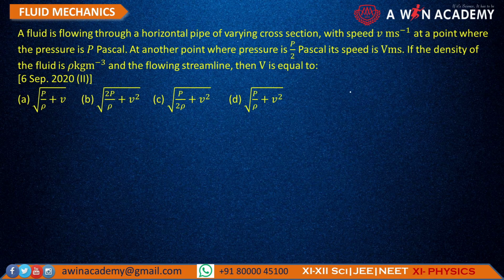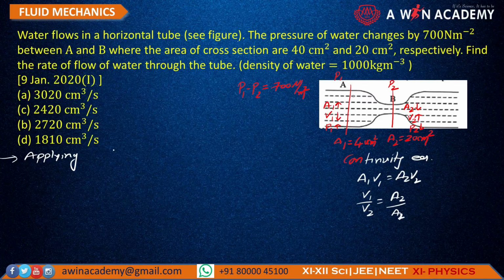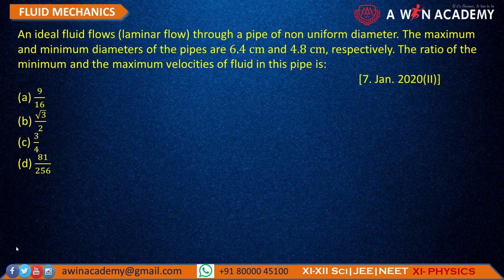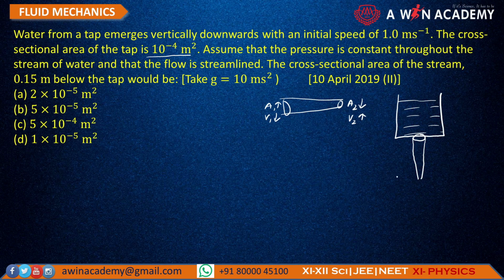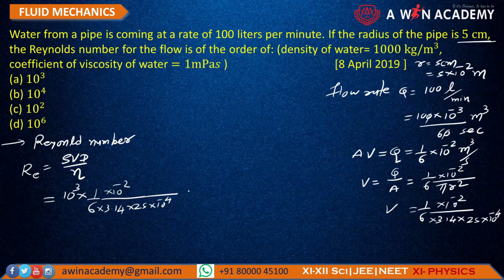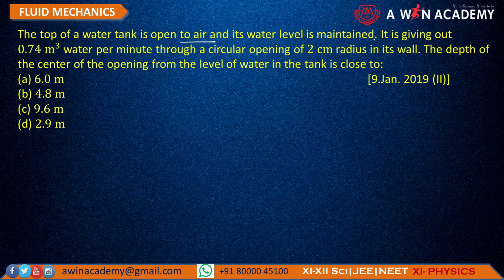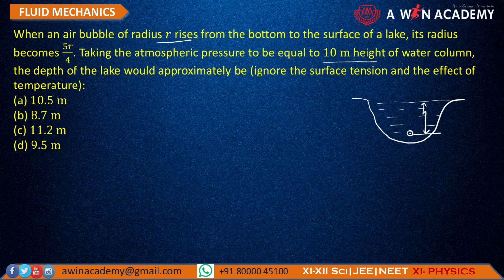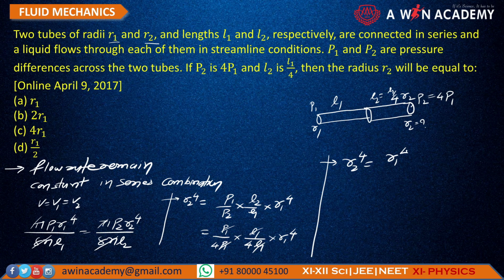CLASS-XI | JEE PYQS | FLUID MECHANICS PART-3 | NEET | BOARD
MECHANICAL PROPERTIES OF FLUIDS || FULL CHAPTER || CLASS 11 PHYSICS
TARGET 95+ MECHANICAL PROPERTIES OF FLUIDS PART 1 || CLASS 11 PHYSICS, 11TH CLASS PHYSICS CHAPTER EASY CONCEPT, LIQUIDS AND GASES, HYDROSTATICS AND HYDRODYNAMICS, BUOYANCY, ARCHIMEDES PRINCIPLE, PASCALS LAW, HYDROSTATIC PARADOX, HYDRAULIC BRAKES, HYDRAULIC LIFT, DETAILED CONCEPT IN EASY WORDS

JEE Main 2022 July attempt solutions
July attempt solutions chapter wise
July attempt solutions by A WIN ACADEMY
jee main 2022 pyqs by A WIN ACADEMY
jee  main 2022 pyqs by KISHAN SIR
jee main 2022 june attempt physics solution
chapter wise pyqs of physics
Fluid Mechanics questions of june attempt
Fluid Mechanics solutions of jee  main 2022
Fluid Mechanics by KISHAN SIR
Fluid Mechanics by A WIN ACADEMY